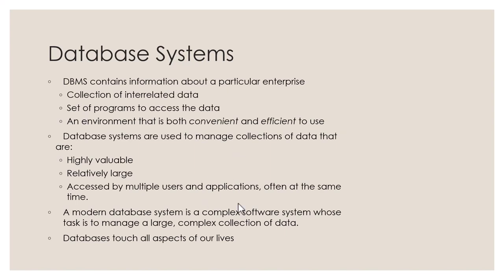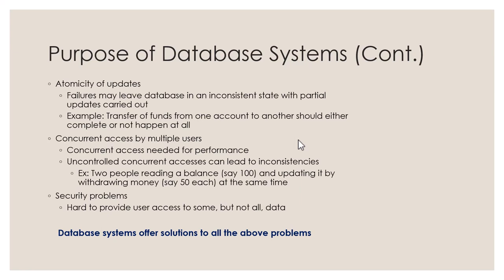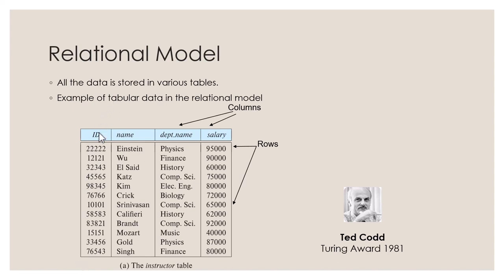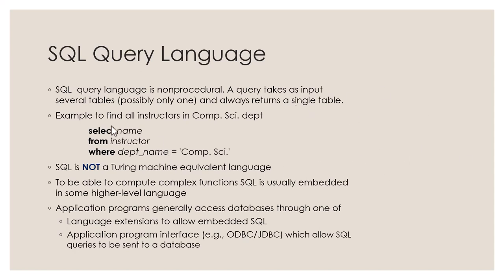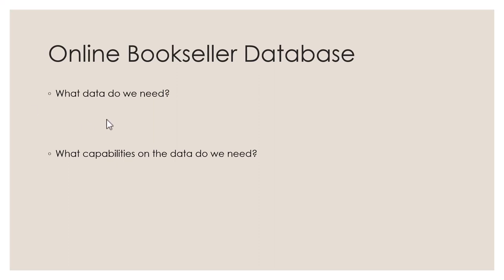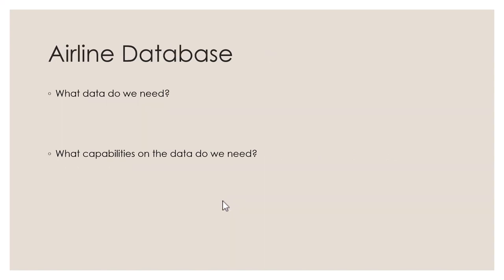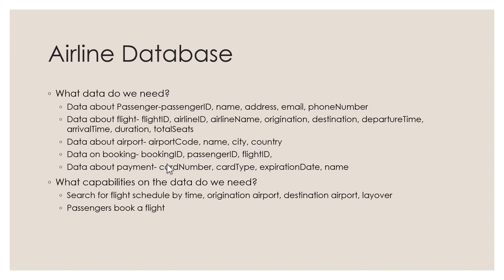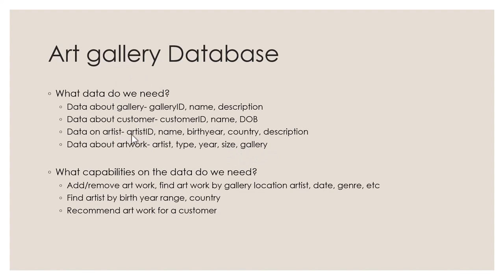CSE 5720 - Introduction